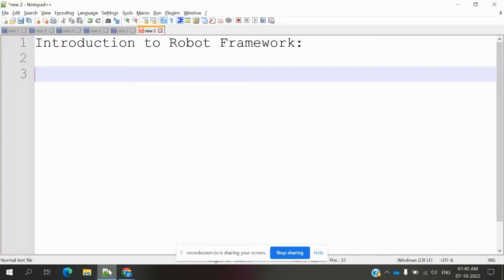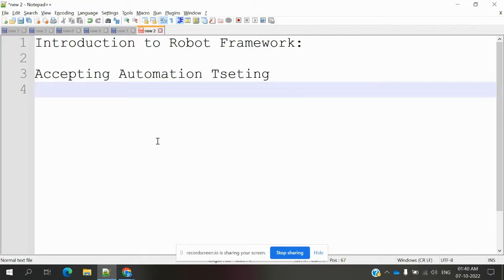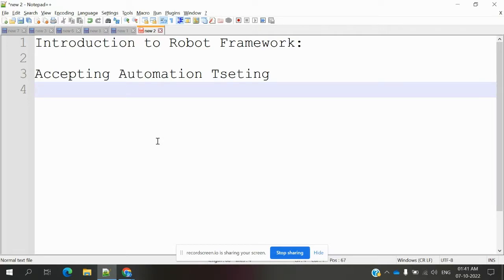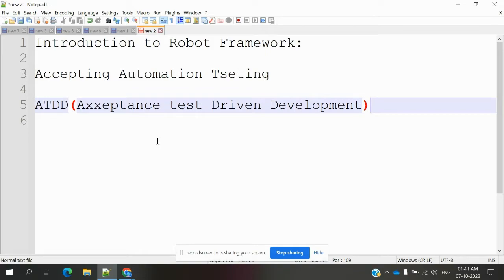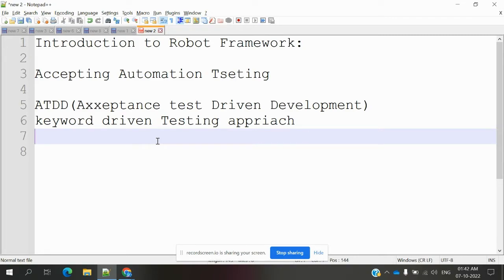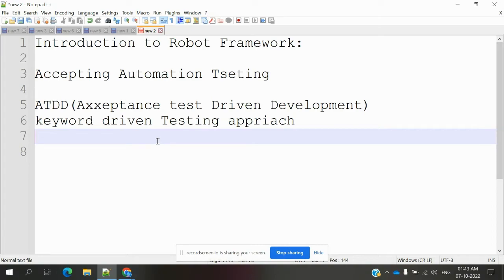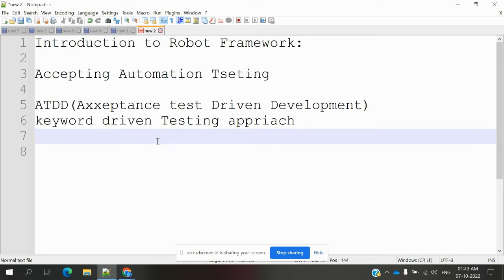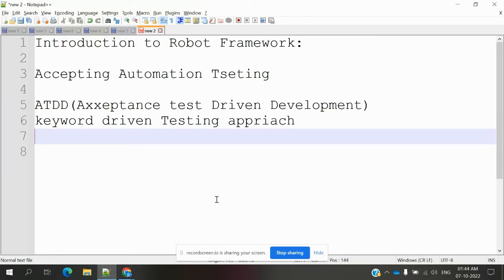Python Robot Framework For UI Part 1: Introduction to Robot Framework